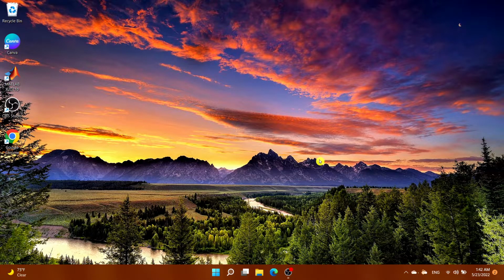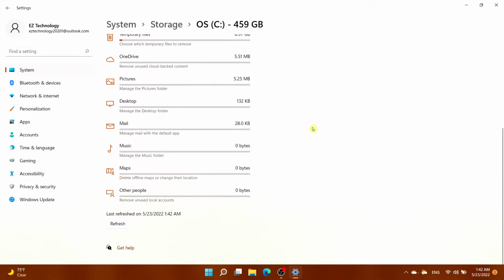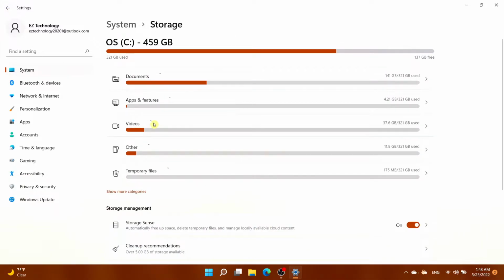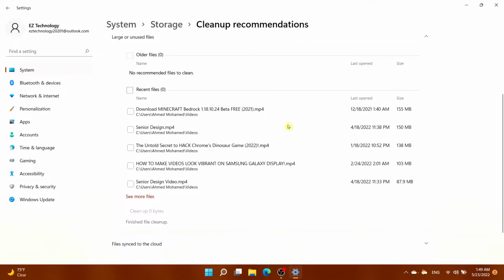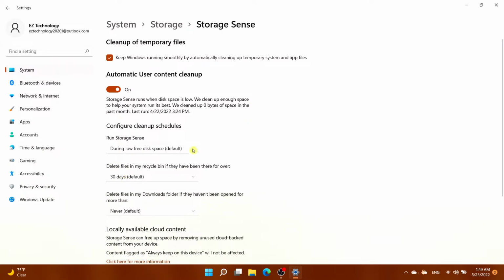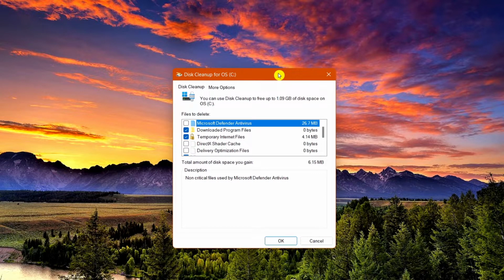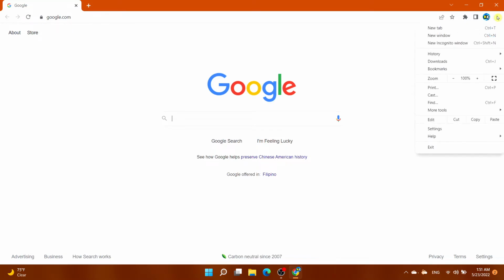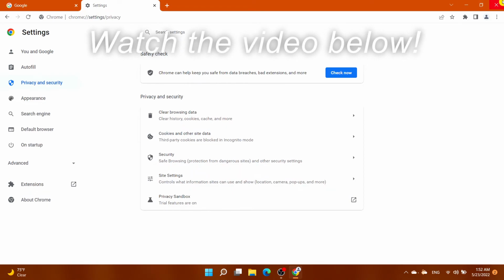The Untold Secret to Free Up Disk Space in Windows 11! (2022)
The Untold Secret to Free Up Disk Space in Windows 11! (2022) Watch this 5-minute tutorial to learn a few methods to free up disk space in Windows 11.